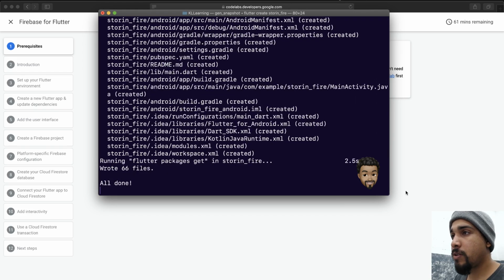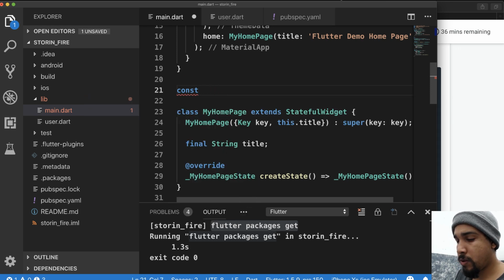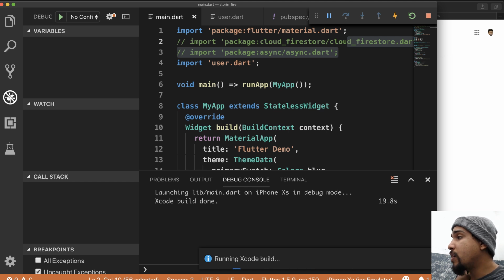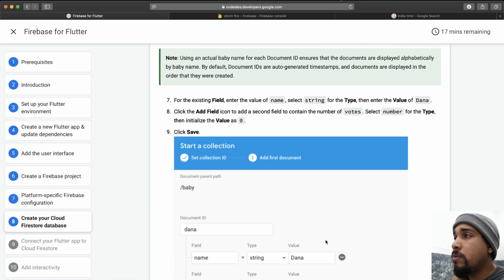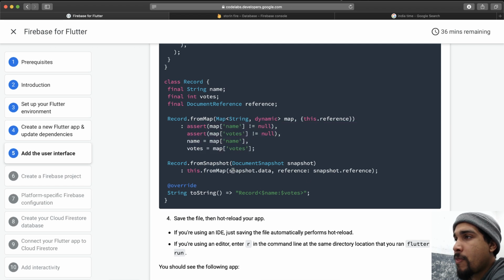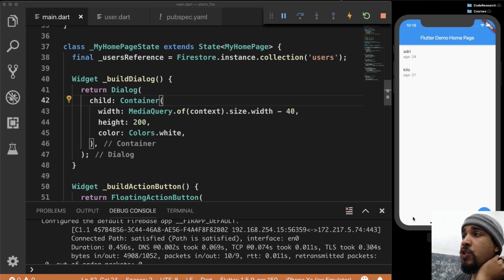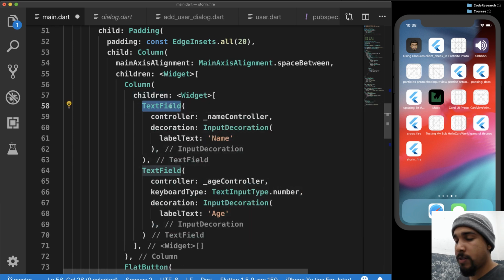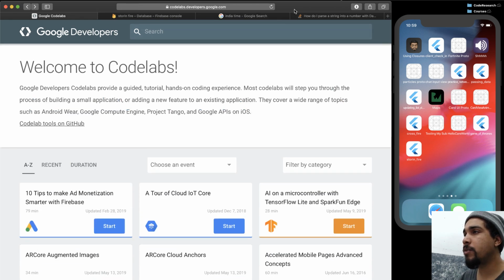Learning Flutter With Firebase (Second Attempt)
Today Kilo is going to attempt to learn how to implement Firebase into a Flutter project for the second time. Let's see if he'll be able to figure it out.